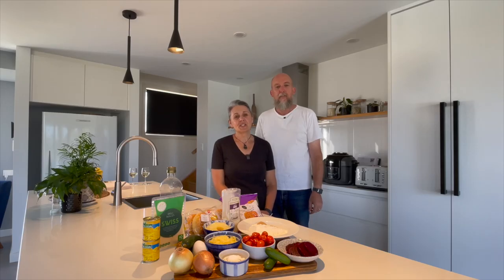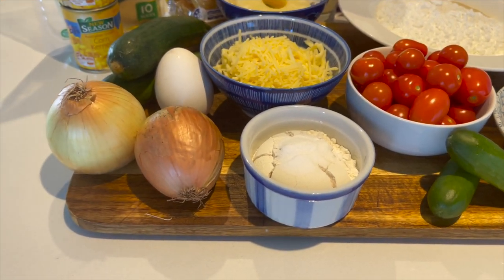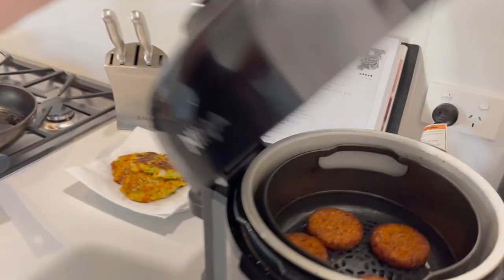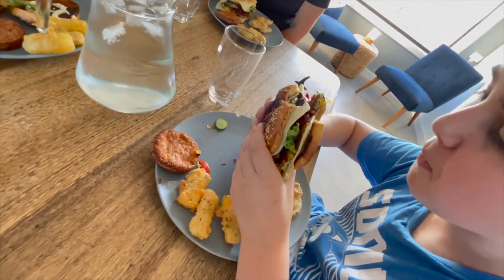Vegetarian Burger | Garden to Plate Series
Anyone who’s been following along will know how much we enjoy our burger nights.  This one was no exception, the burger not only meet our expectations but exceeded it.
Dan’s last minute surprise was truly delightful!

Join us as we post a daily video about our Feb-Veg journey.

Cheers D & D

Burger Ingredients:
Zucchini & Corn Fritter
Brioche Buns
Aioli
Swiss Cheese
Beetroot
Beetroot Relish
Lettuce Mix
Cucumber
Tomato
Onion Rings
Dan’s Cheese sticks